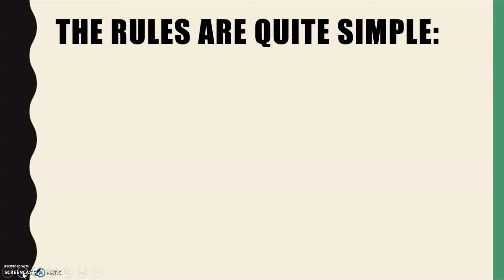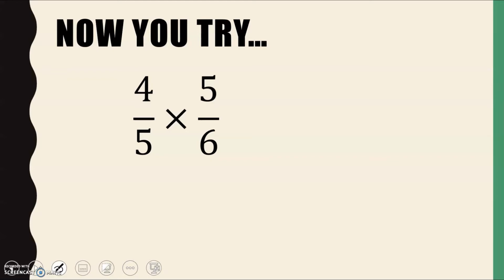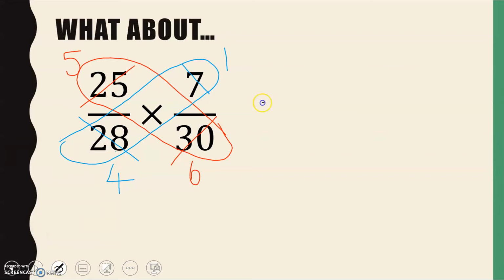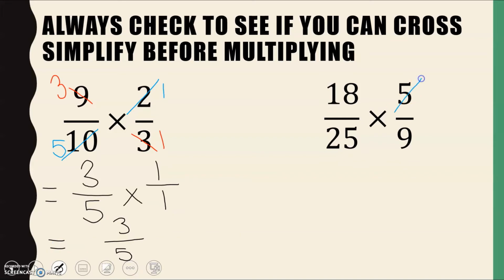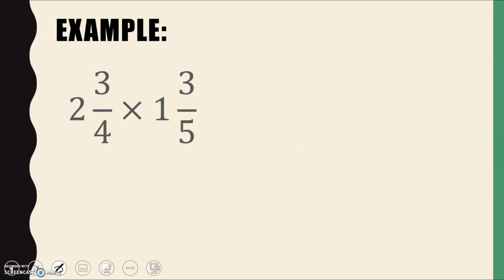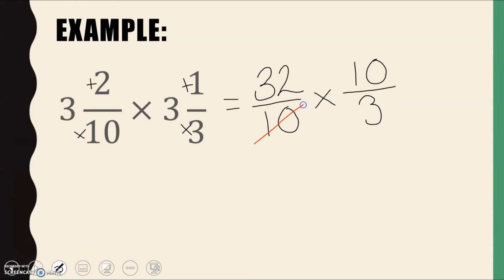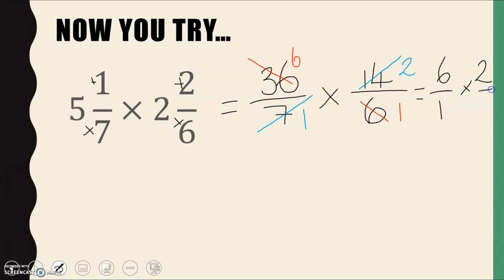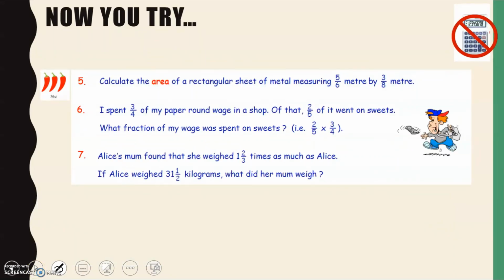Lesson 7 - Multiplying Fractions